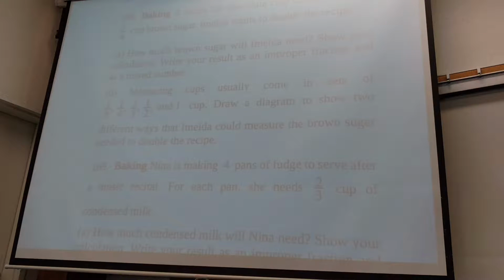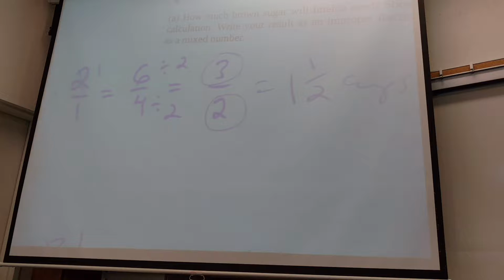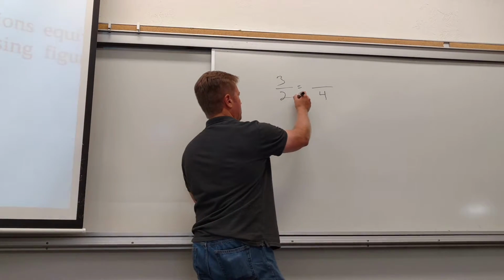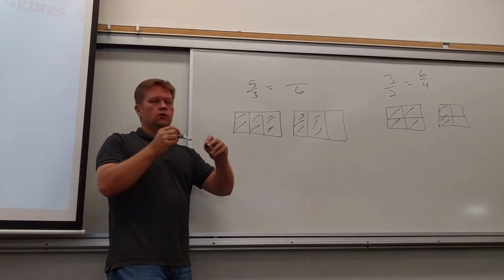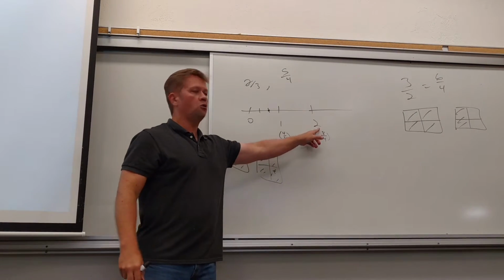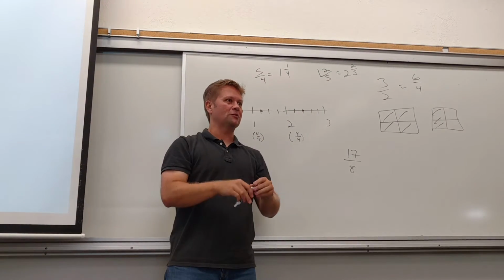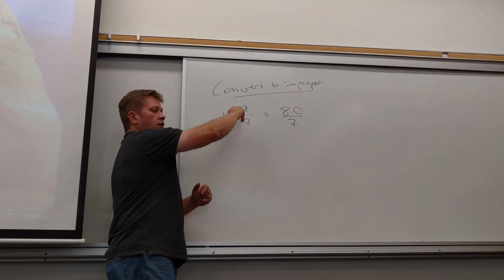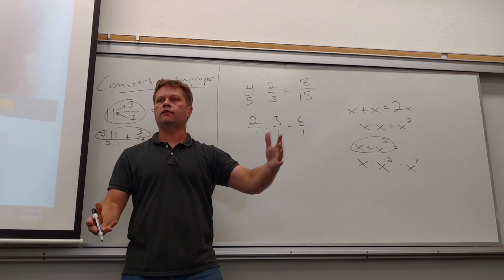Math 88, Sept 22 Lecture, Part 1